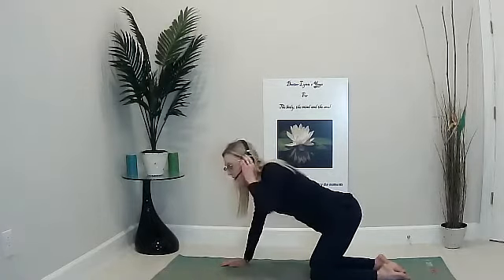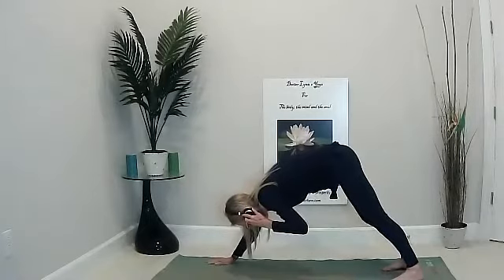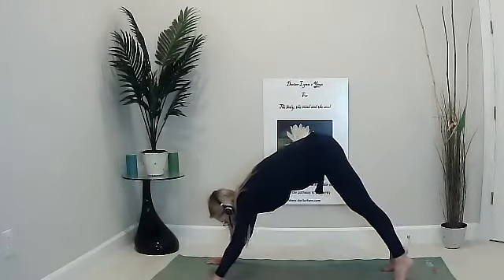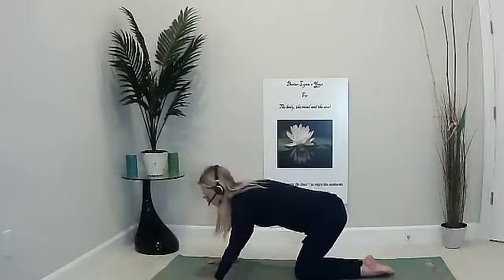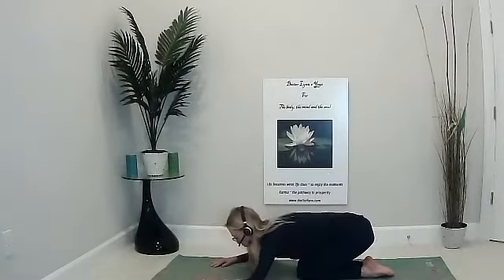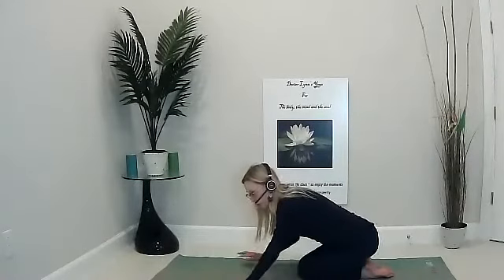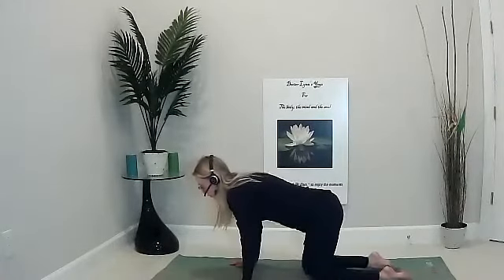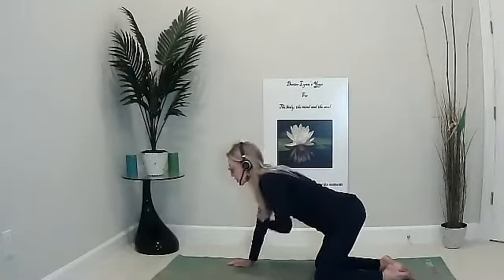Seven Anti-Aging Tips and Yoga Poses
Seven anti-aging tips and yoga poses to keep you vital and functionally fit - because as we age how we function is essential to staying flexible, strong, balanced and fit. Quality of life is an important part of staying vital. Simple tips and moves anyone can do!